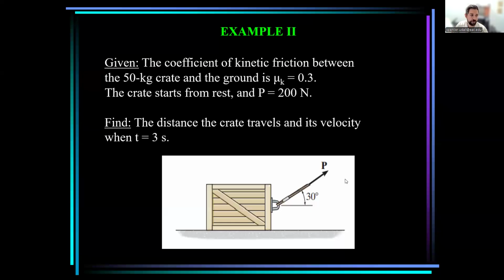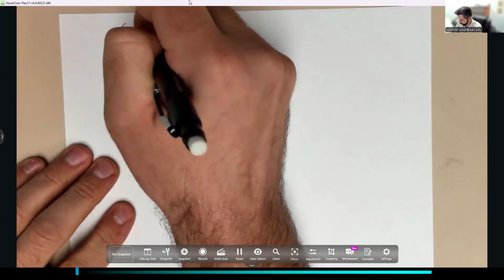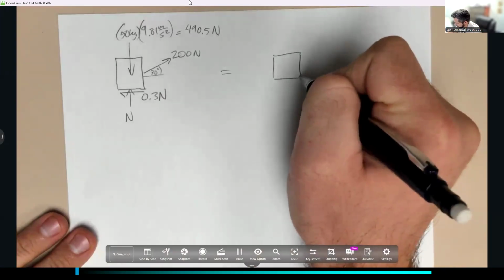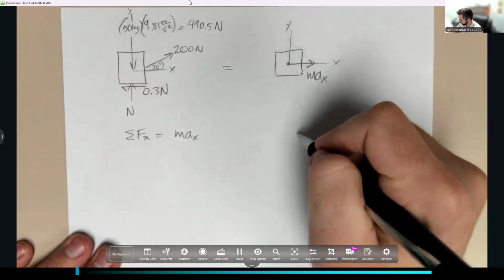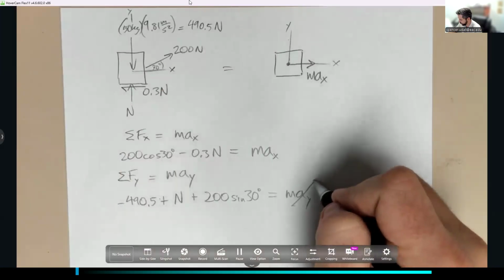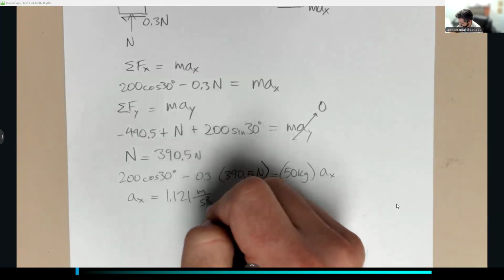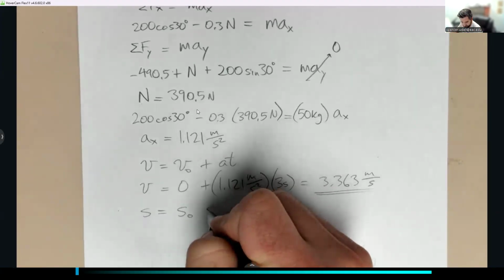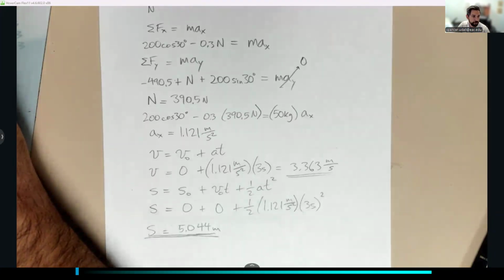EGR 215: 13.1-13.4 Example II